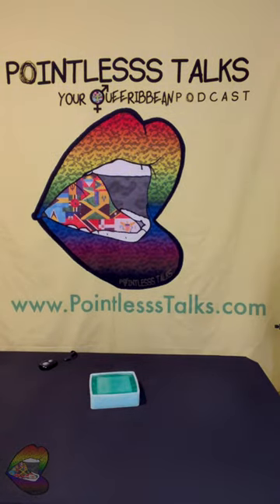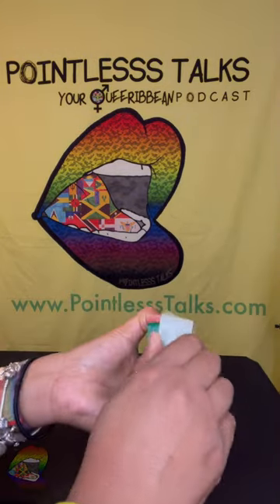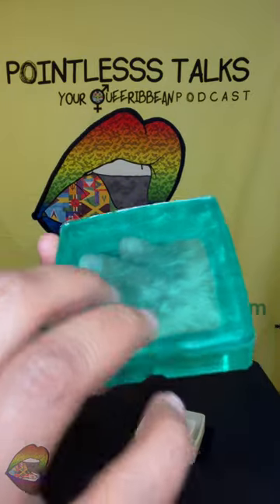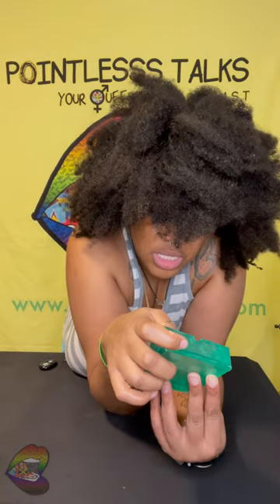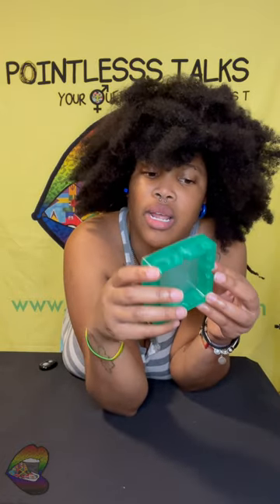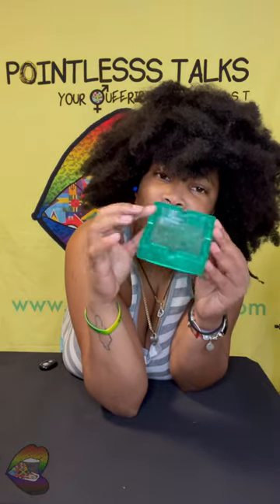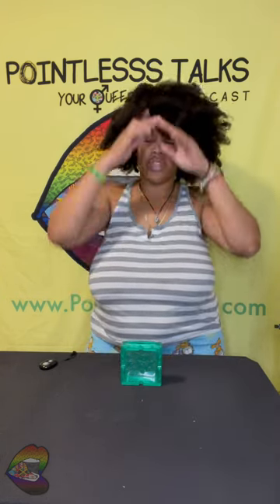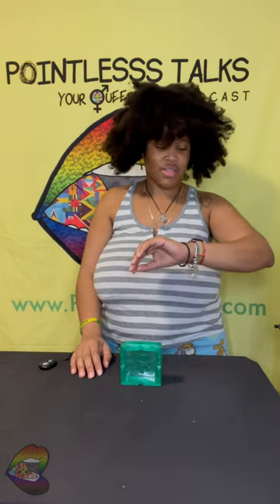Unmolding 57: My first word custom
Customer request, personalized tray.

Amazon Music
And more...